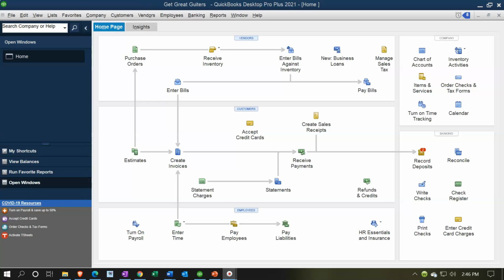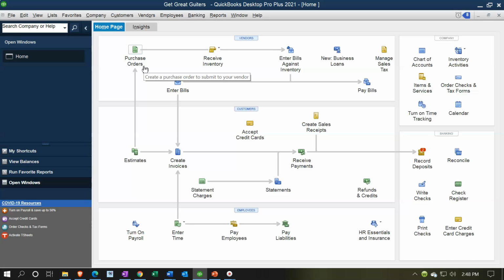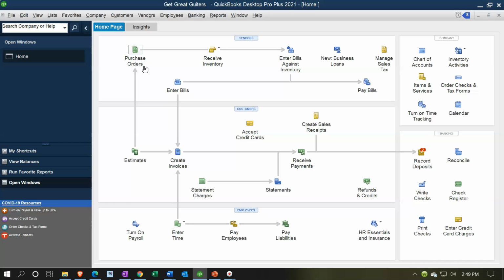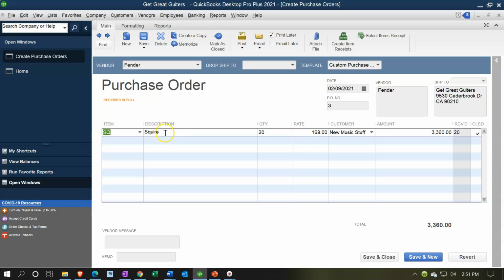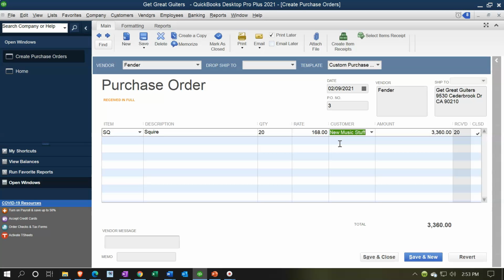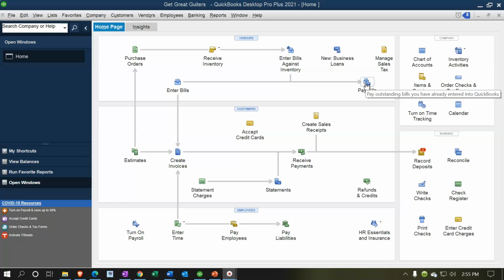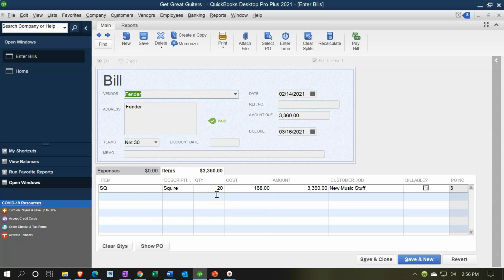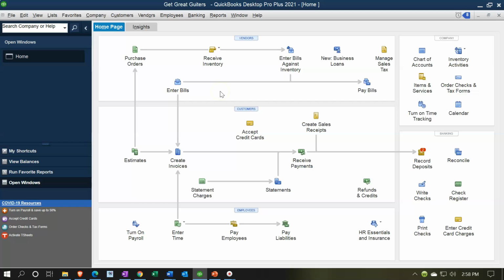Purchase Order Form - P.O. 1.24 QuickBooks Pro 2021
Purchase Order Form - P.O.